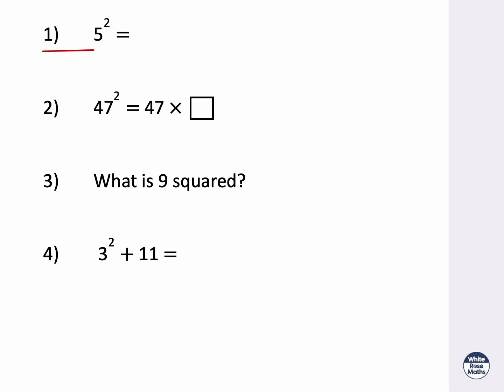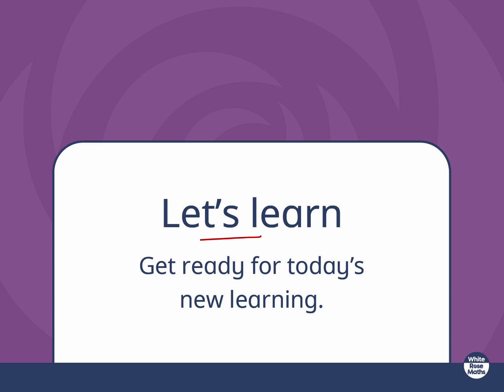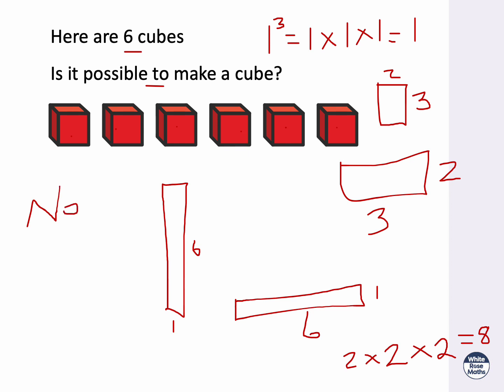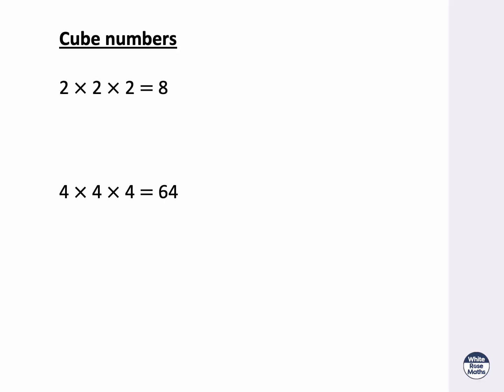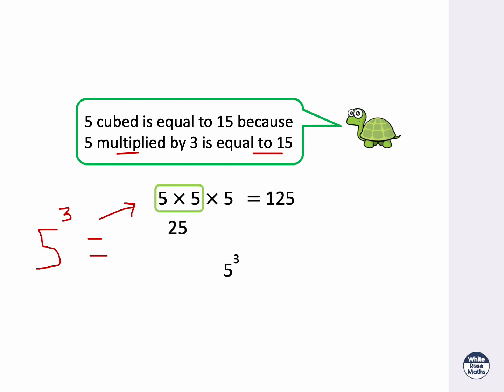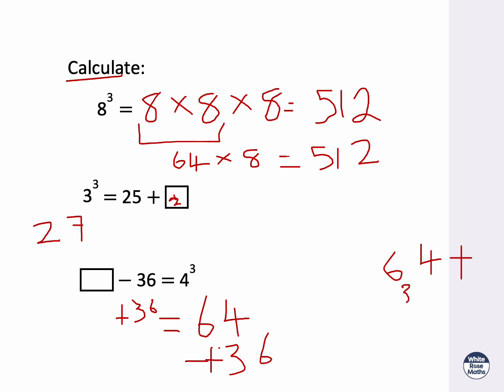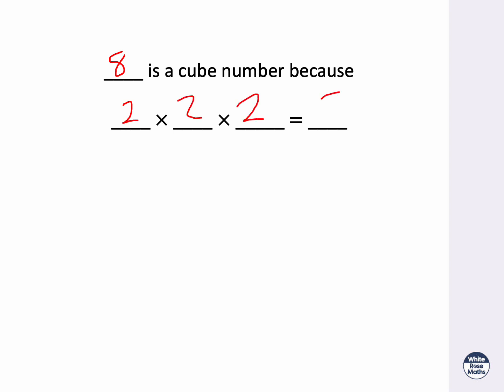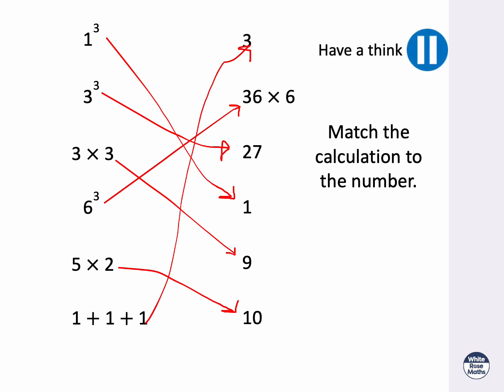Y5 Autumn Block 3 TS7 Cube numbers | KS2 Maths | KS3 Maths | GCSE 9-1 Foundation Maths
Video on Cube Numbers.